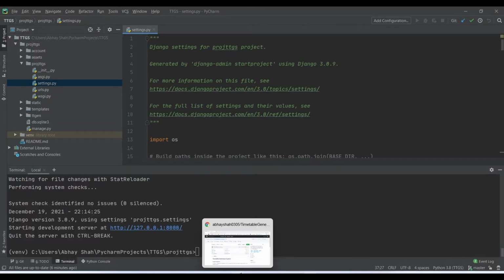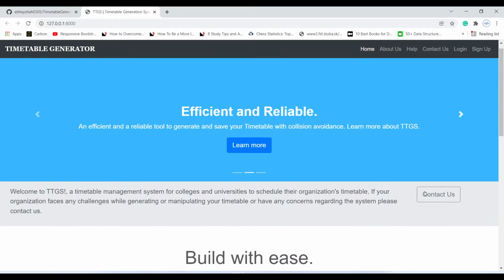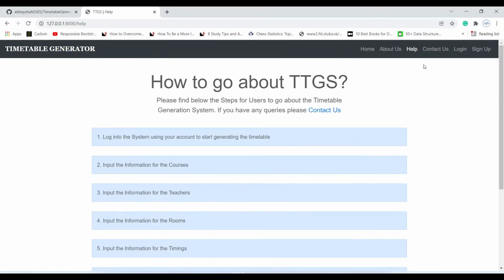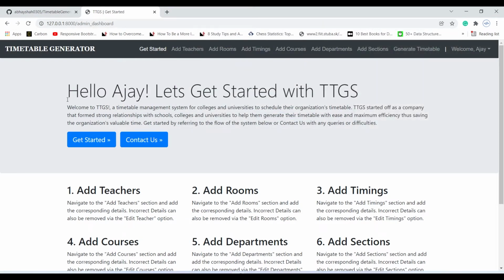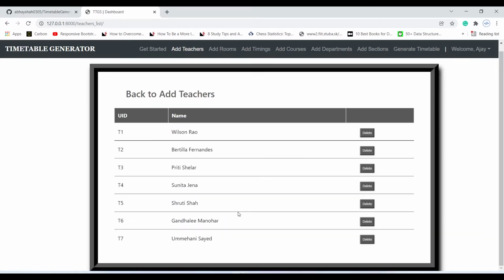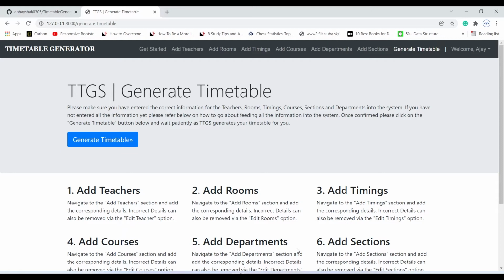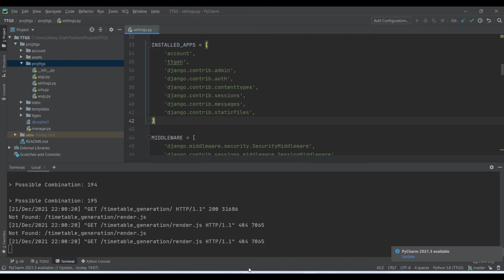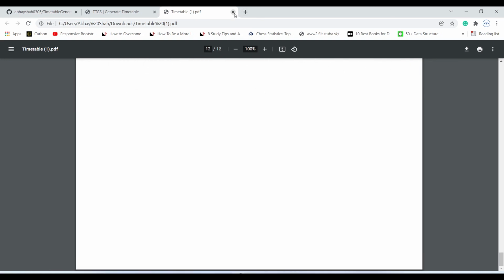Automatic Timetable Generator Project built using Django and sqlite3 | Project Demo + Code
This is a project demonstration video on an Automatic Timetable Generation Project built using the Django Framework and sqlite3. The Python Web Application generates the most optimal timetable based on the given data.

I am also currently in the learning phase so if you'll have any suggestions or recommendations then please mention them in the comments section below.